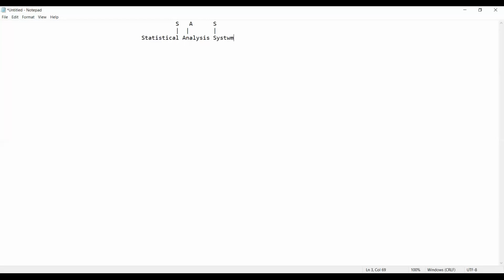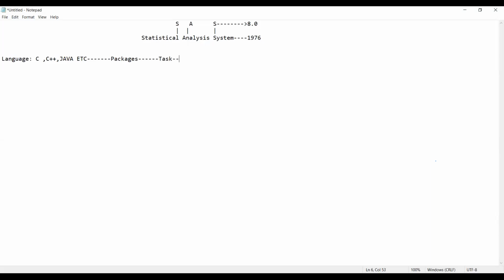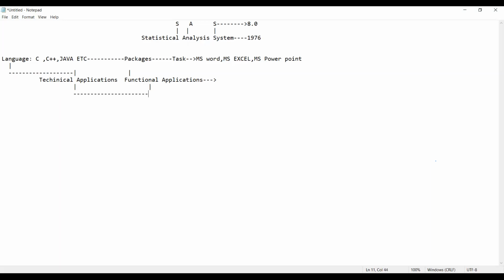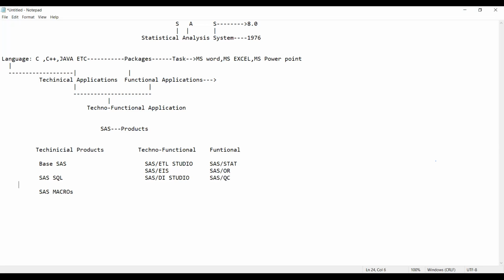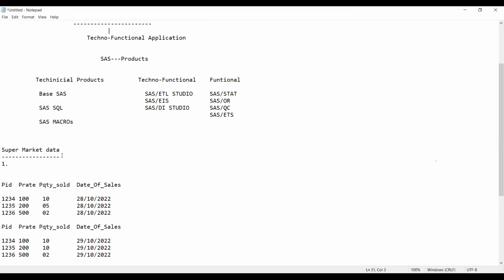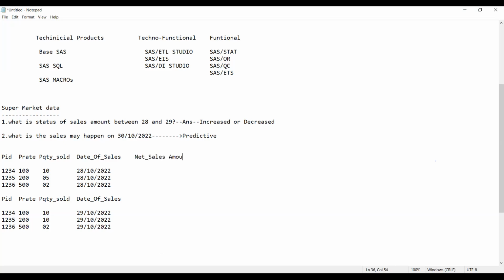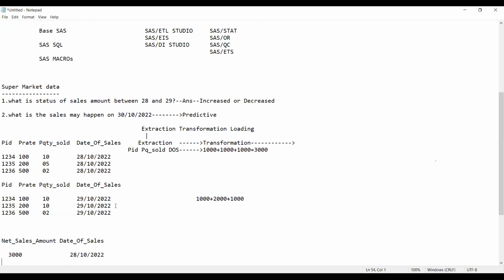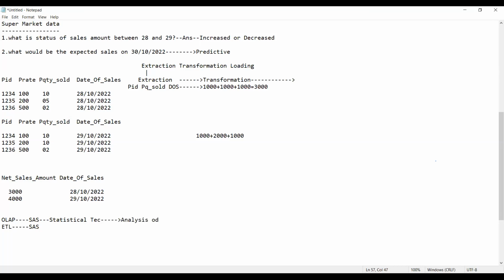SAS (FREE Seminar) tutorials || by Mr. Sameer On 29-10-2022 @10AM IST